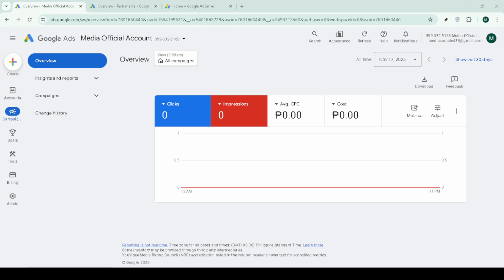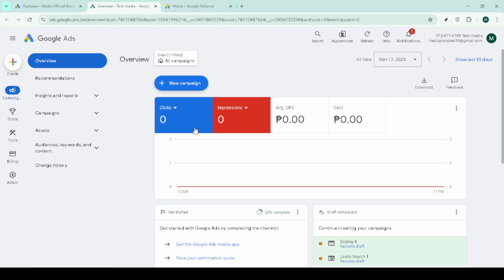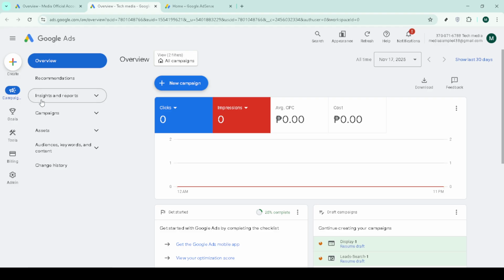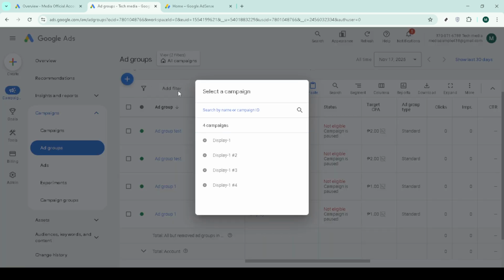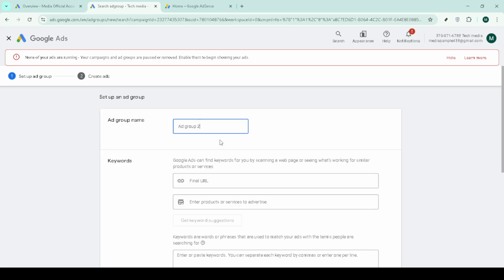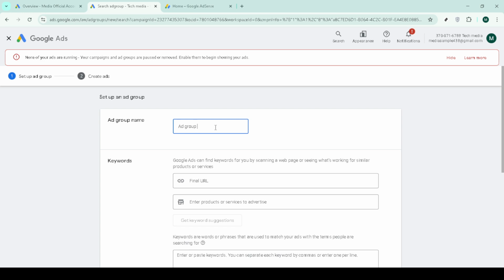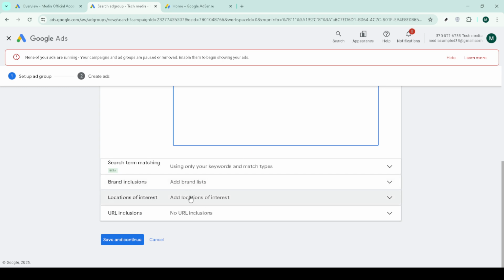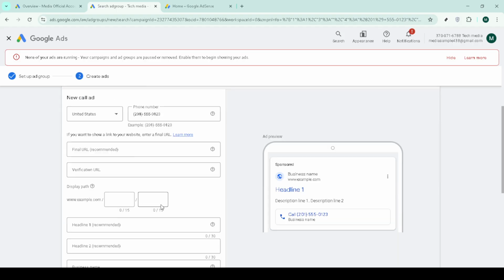How To Add Another Ad Group In Google Ads [2025 Guide]